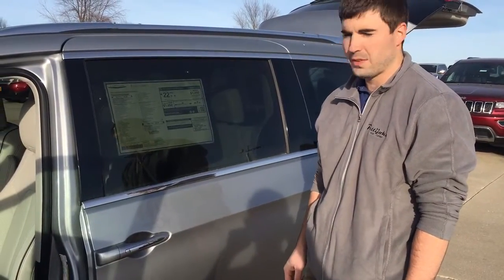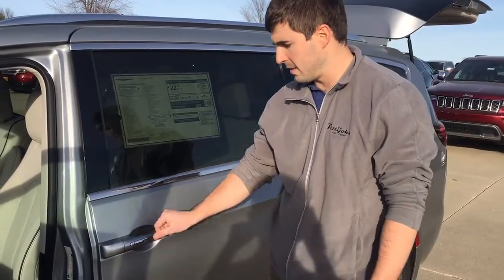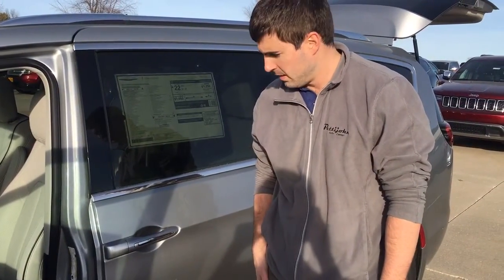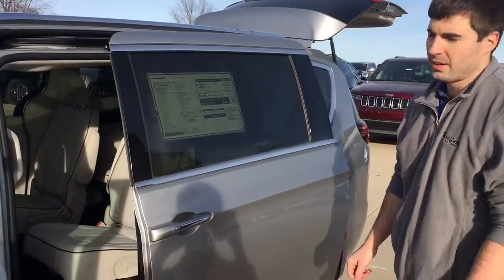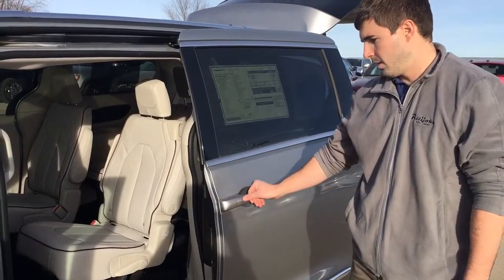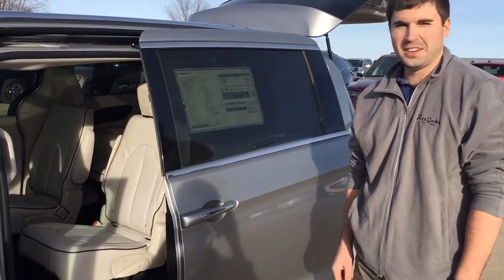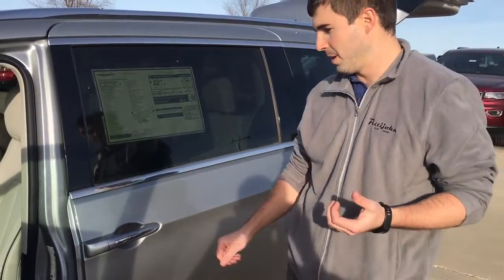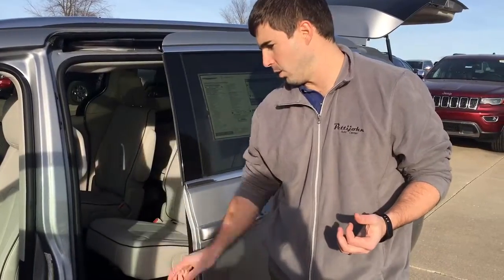Power Sliding Doors in the 2017 Chrysler Pacifica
Read more about the power sliding doors in the 2017 Chrysler Pacifica

If you've ever tried to open the door to your vehicle with groceries in one hand an your kid in the other arm, then you're going to love the power sliding doors in the 2017 Chrysler Pacifica.

When you have the key fob in your pocket just press the tiny button on the door handle and step back.

The power sliding door will automatically slide open allowing you to load your minivan without ever manually opening the doors.

To close the power sliding door just press that same button once and it will automatically slide shut.

To learn more about new features on the 2017 Chrysler Pacifica click through to our resources

Pettijohn Auto Center is located in Bethany, Missouri halfway between Des Moines, IA and Kansas City, MO right on Interstate 35.  We service and sell Ford, Lincoln, Chrysler, Dodge, Jeep, RAM, Chevrolet, Buick, and GMC products.